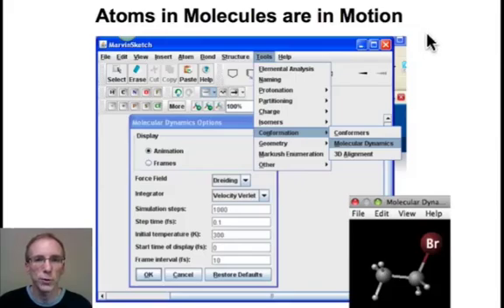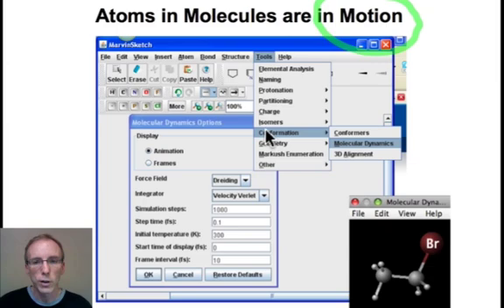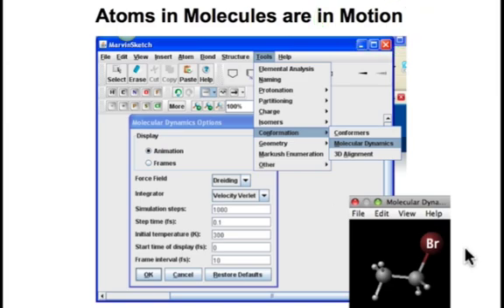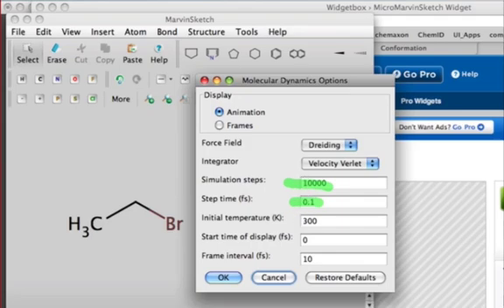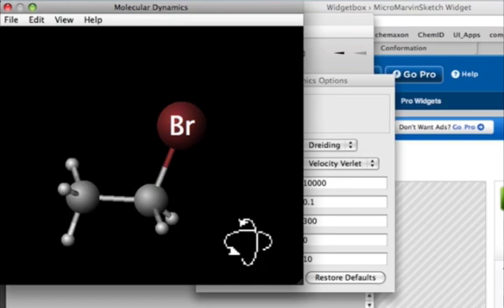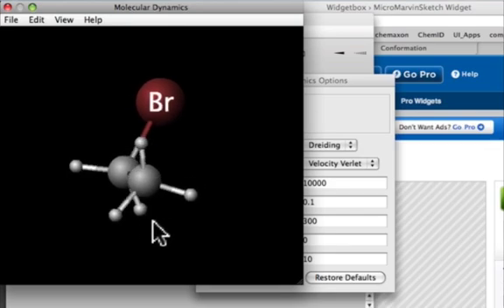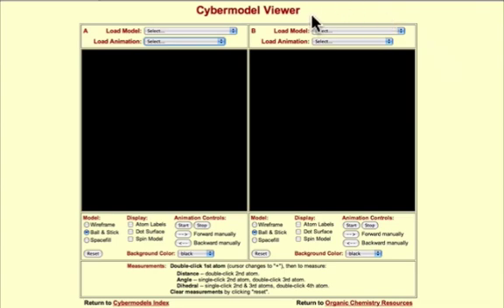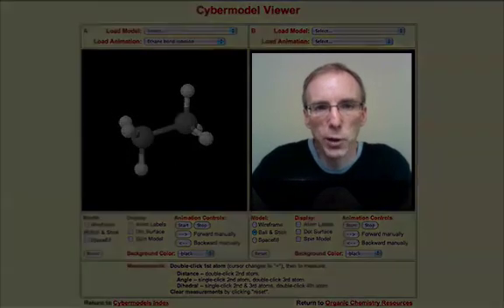Atoms in Molecules are in Motion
(External link to Cybermodel Viewer)
Molecules are dynamic objects.  The atoms in molecules are vibrating and librate on short timescales.